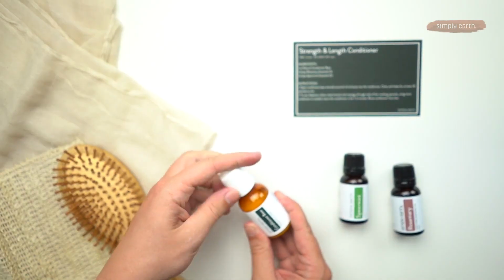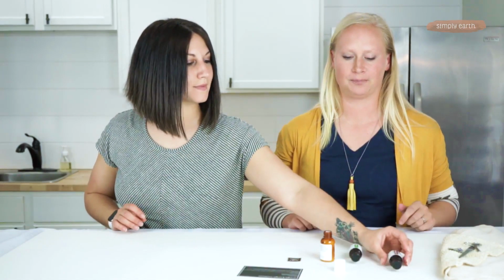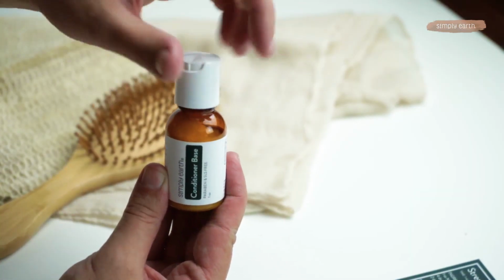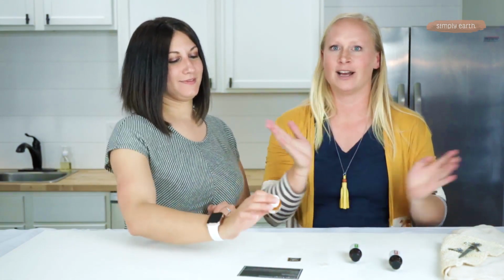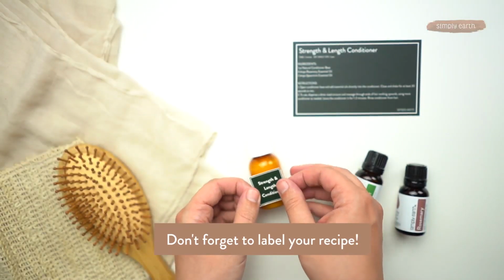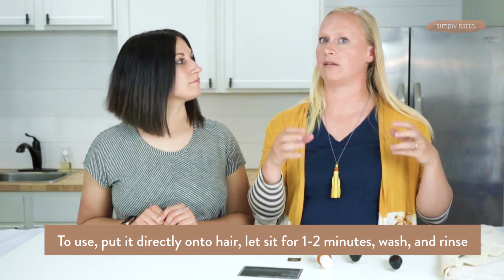Toxin-Free Homemade Hair Conditioner With Essential Oils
With an energizing aroma and a naturally hydrating base solution, this essential oil recipe is perfect for replacing conditioners that contain all those fake fragrances and harmful chemicals. Enjoy all the benefits of essential oils in this toxin-free homemade hair conditioner recipe.

Moisturize your hair naturally with this essential oil-infused conditioner! Are you sick and tired of the nasty toxins in your regular conditioner? This is your chance to try out something different. We love this recipe because it's gentle on hair and amaaaazing at both strengthening your hair and stimulating hair growth. It's also a great way to wake up!

In this video, we'll show you exactly how to make this DIY hair conditioner with essential oils with a detailed demonstration. You can find the full recipe below!

Here's what you'll learn in this video:
■ Why this recipe is so great
■ What you'll need to make this recipe
■ How to make and use the recipe